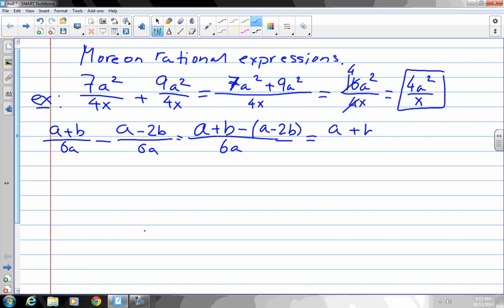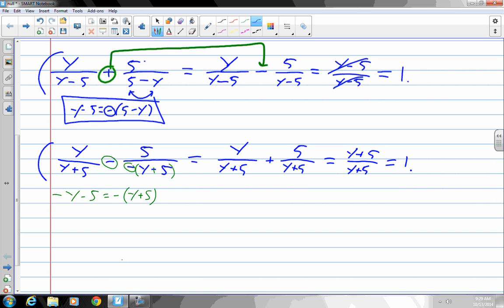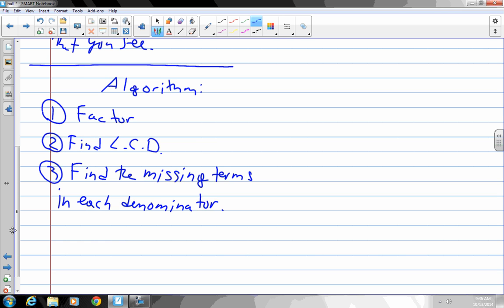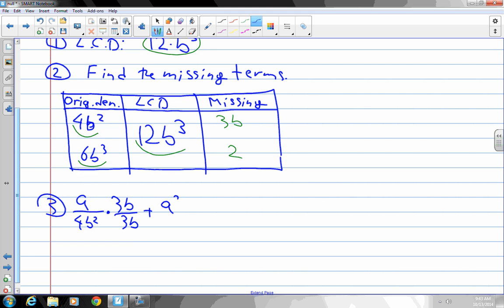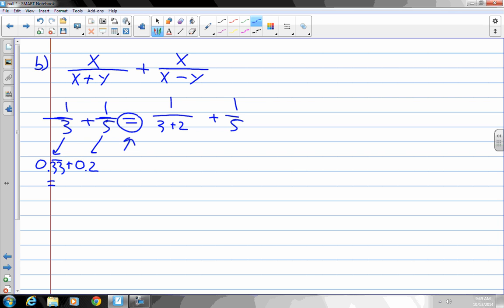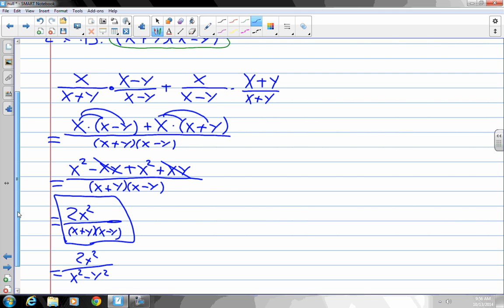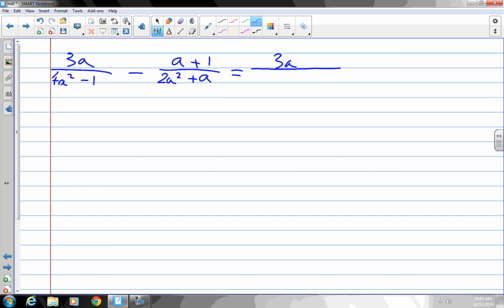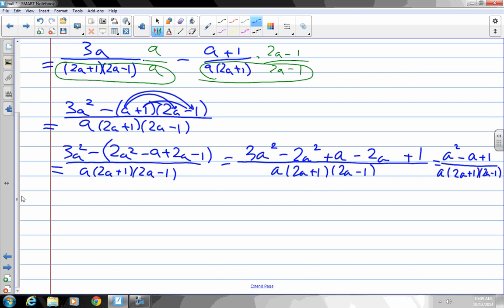October13 055 recording rationals